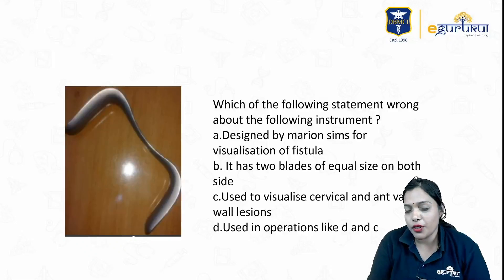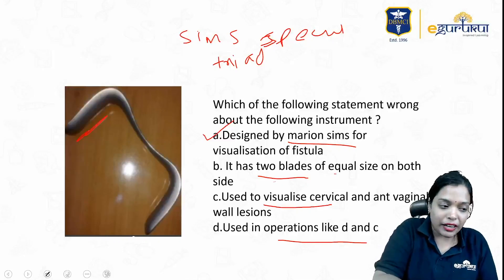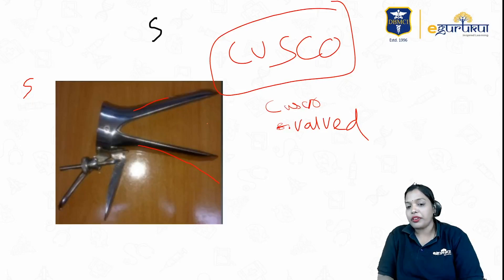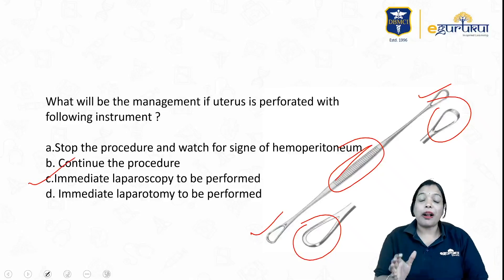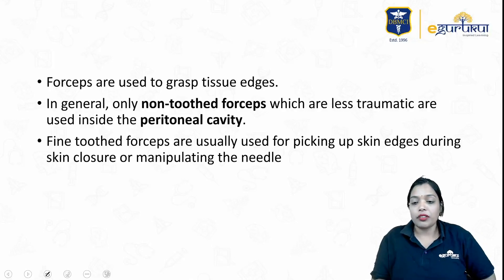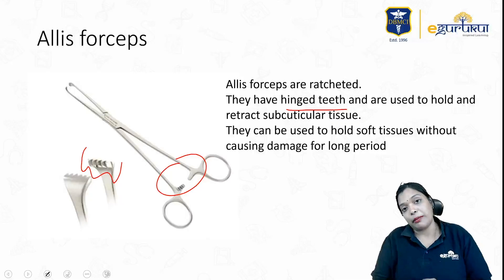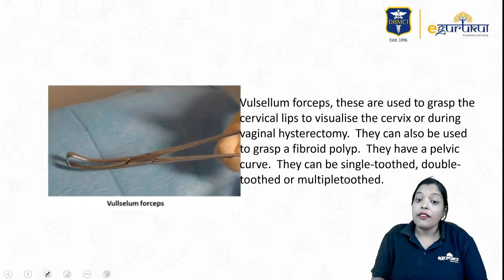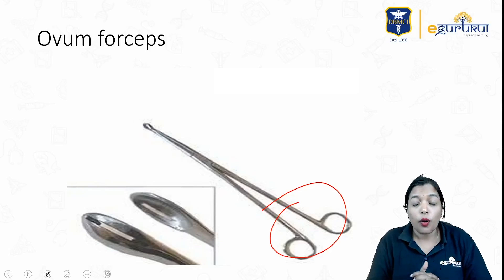Instruments in OBGYN - Dr. Ramyasree [DBMCI eGurukul]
In this video, Dr. Ramyasree, OBG Guru, goes into detail and discusses various instruments used in OBGYN. Watch it until the end to learn thoroughly and ace your exams.